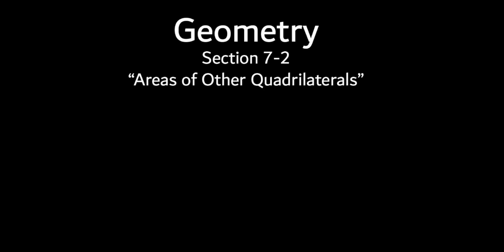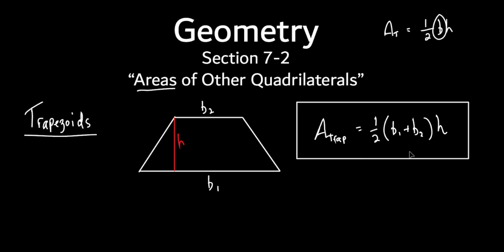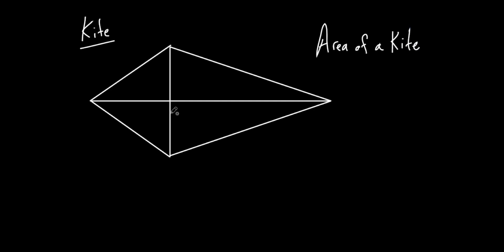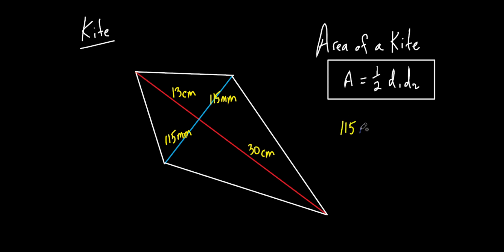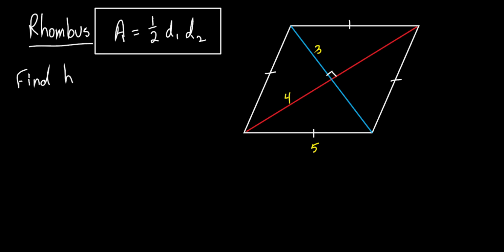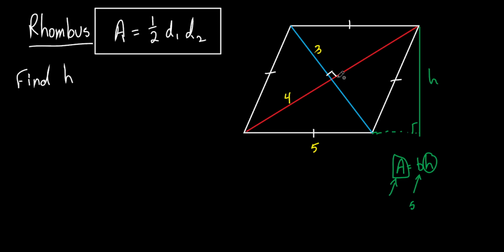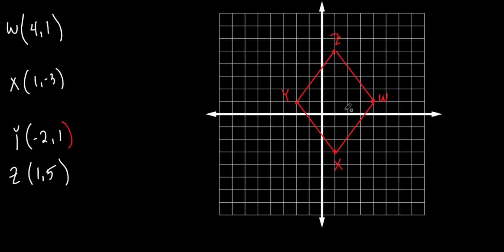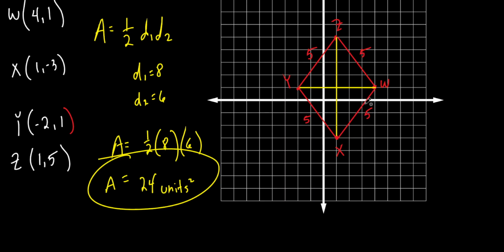Honors Geometry Section 7-2 "Areas of Other Quadrilaterals"